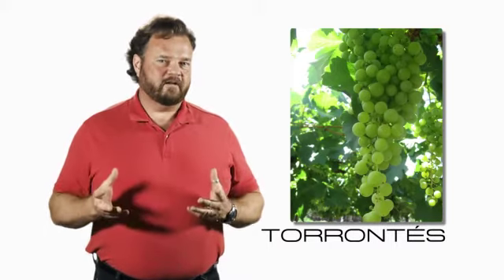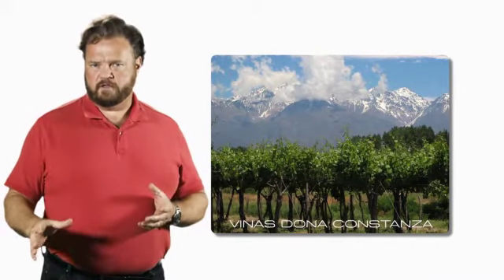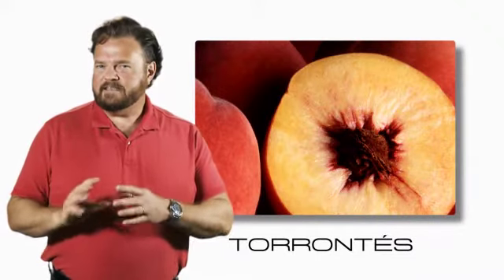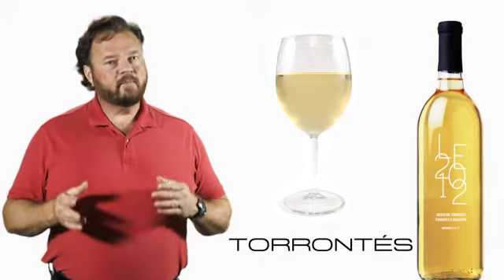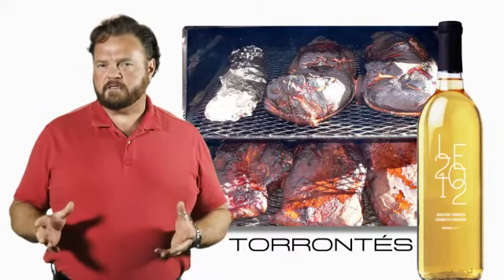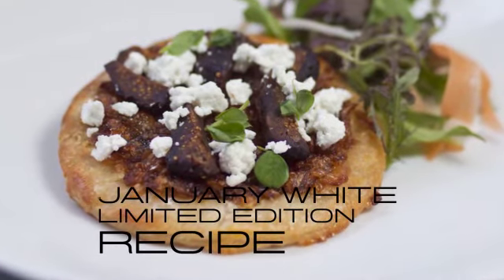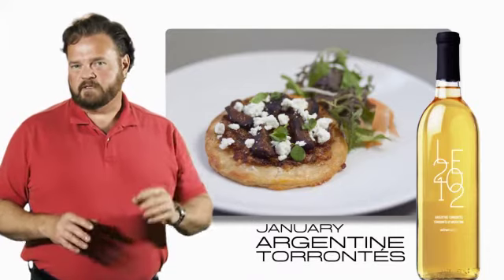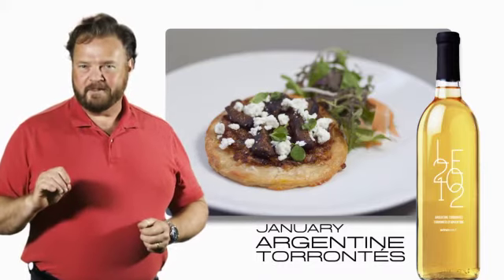Winexpert Wine Kit - Argentine Torrontes Limited Edition Overview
This wine's enticing aromas are strikingly similar to Viognier: hints of peach pit, flowers, and orange citrus fruit. On the palate it has a lush structure and vibrant acidity—and plenty of body for a wine that shows such delicate aromas and flavors. Fruity and floral this wine is still quite dry.